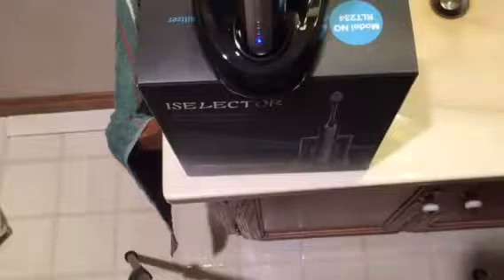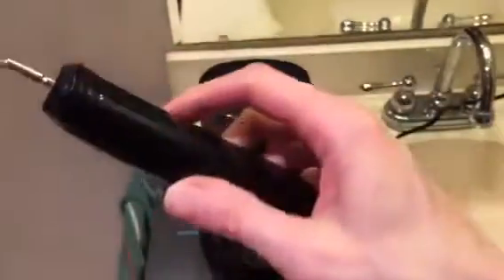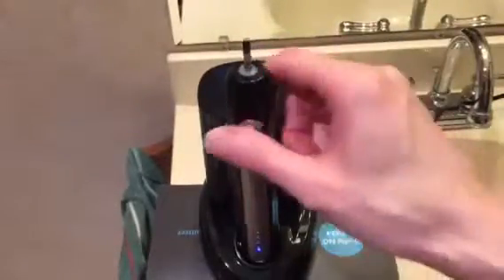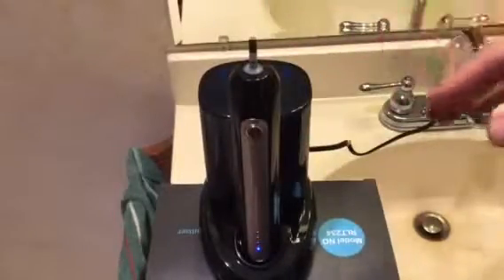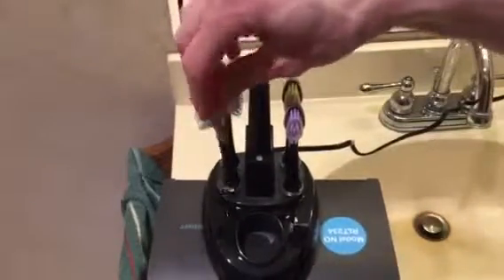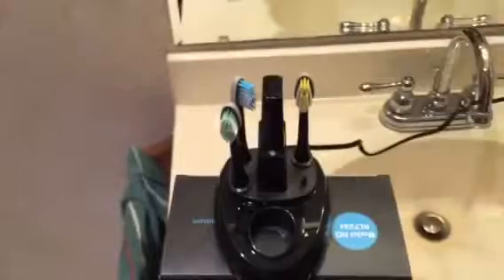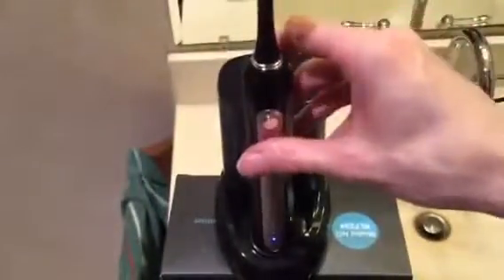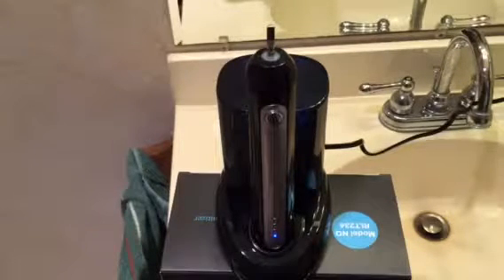★★★ ISELECTOR Sonic Electric Toothbrush Review ★★★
Please Note:

• ISELECTOR recommends beginning with soft mode if you are new to sonic technology.
• To avoid toothpaste from splashing, please turn the toothbrush on after it is in your mouth and turn it off before removing.

ISELECTOR Electric/sonic rechargeable toothbrush
ISELECTOR Sonic Toothbrush is more effective than a manual toothbrush. The unique sonic technology thoroughly cleans your teeth and removes plaque along the gumline.

ISELECTOR Sonic Toothbrush is equipped with a two-minute automatic brushing timer and 30-second timed intervals, helping you follow common dental care guidelines.

The ISELECTOR Sonic Toothbrush charging base comes with a built-in brush head UV sanitizer killing 99.9% of bacteria. Simply place the brush heads into the UV chamber and close the cover. The UV tube will light up signaling sanitization is in progress. UV will automatically shutoff in 6-8 minutes.

ISELECTOR Sonic Toothbrush heads have specially designed contoured bristles that provide effective cleaning action while remaining gentle on your teeth and gums. The reverse side features a convenient silicone tongue brush to help eliminate tongue bacteria which improves breath and general health.

The ISELECTOR Sonic Toothbrush has 3 different brushing modes for varying oral care needs:
Normal: Thoroughly cleans teeth
Soft: Gently cleans sensitive teeth
Massage: Massages the gums

Product Specification:

- Sonic strokes: 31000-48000 vibrations per minute
- Worldwide voltage: AC100-240V
- Battery life when fully charged: 180 minutes, 6 weeks
- Waterproof: IPX7

What's in the box:

- Brushing Handle
- Charging Station/UV Chamber
- Brushing Cup/UV Shield
- 4 Brush Heads
- Instruction Manual

** Purchase with confidence. Comes with a 12 month Warranty **